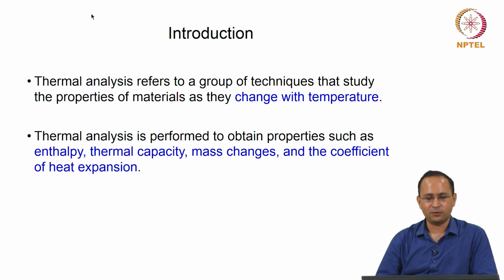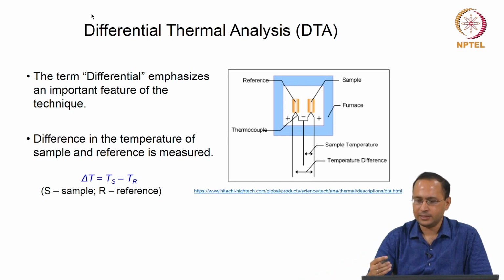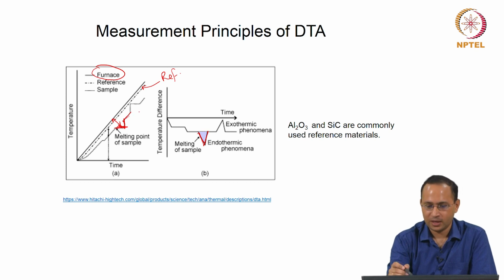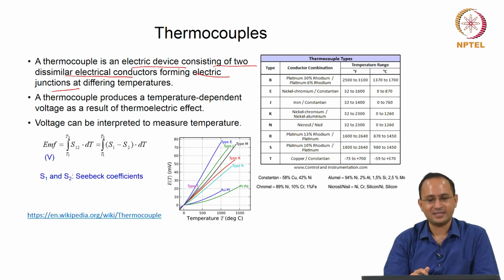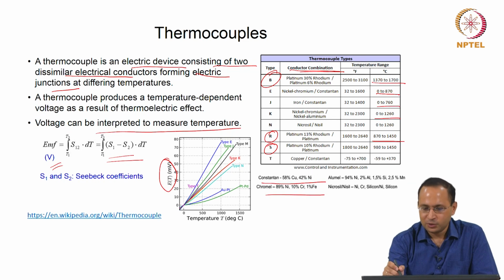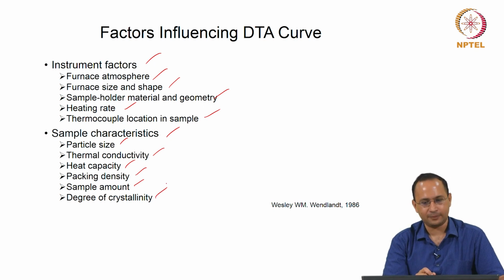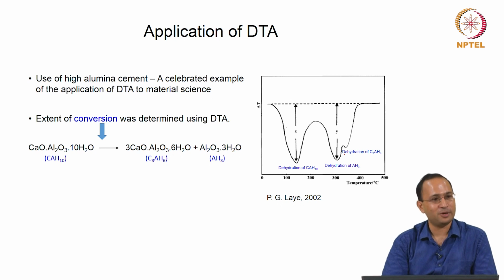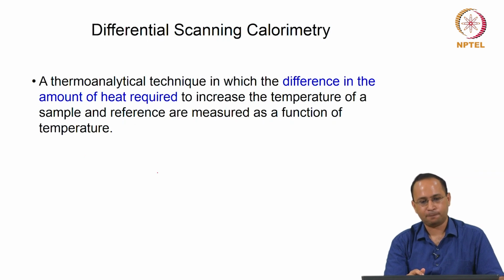#23 Thermal Analysis | Part 1 | Characterization of Construction Materials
This lecture introduces thermal analysis, a collection of techniques for studying material properties as a function of temperature. Learn about the basic principles of differential thermal analysis (DTA), differential scanning calorimetry (DSC), and thermogravimetric analysis (TGA).